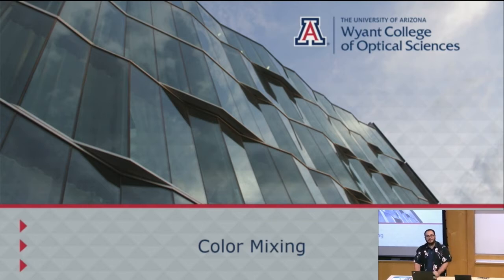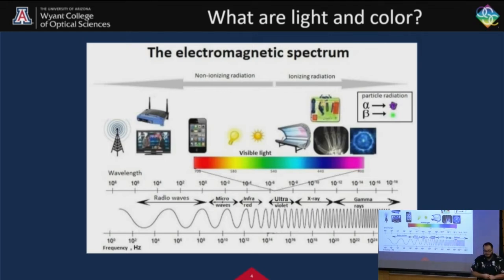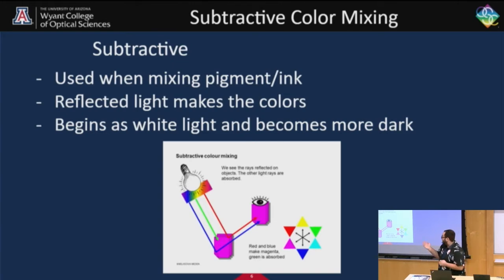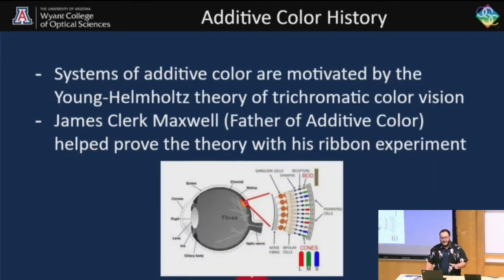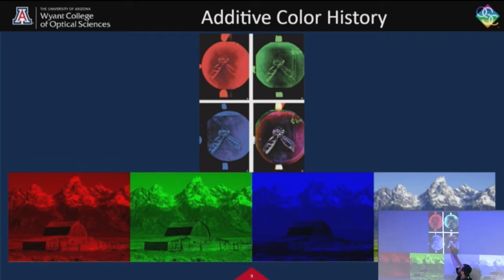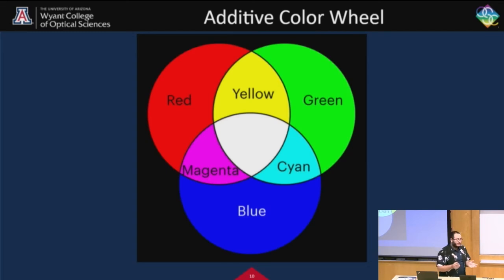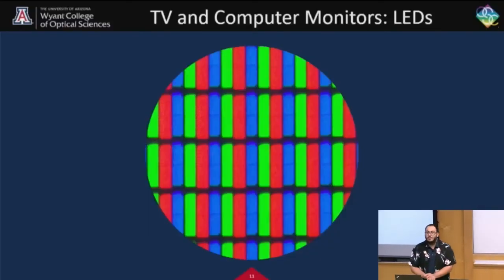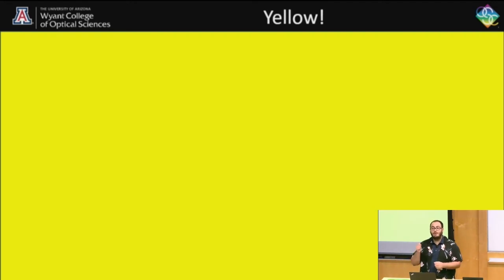Color Mixing - High School